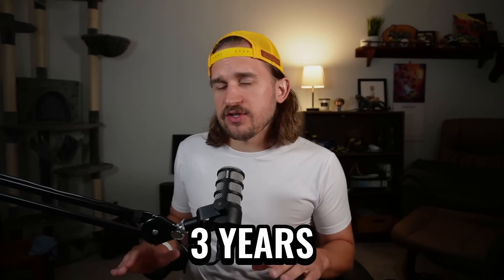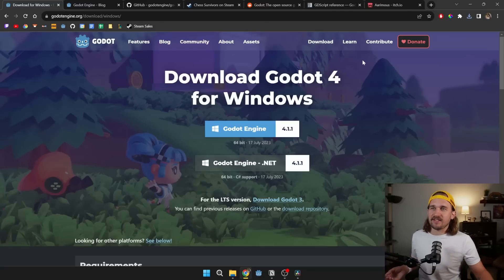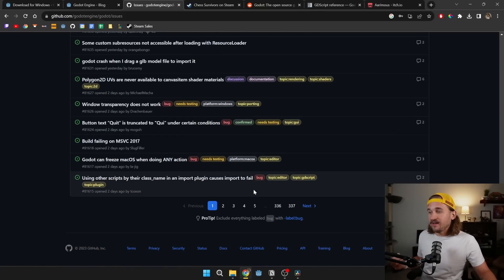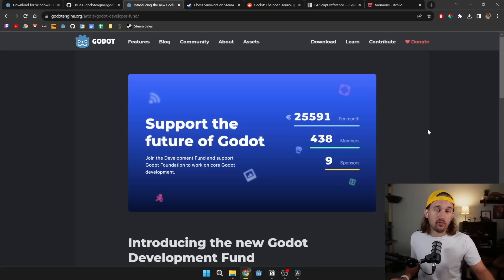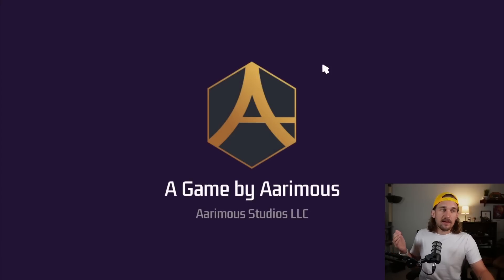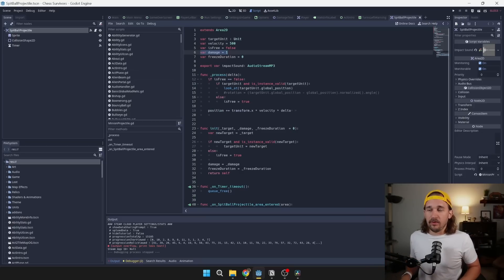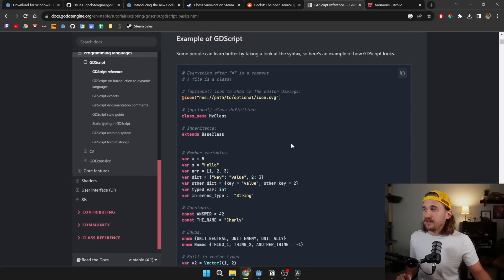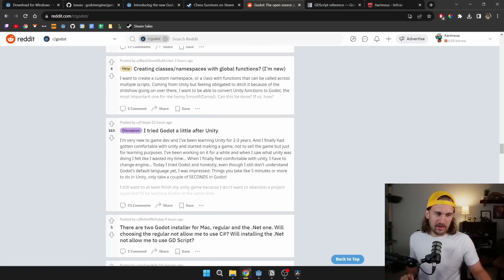Why I Still Use Godot after Switching from Unity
I switched to Godot from using Unity nearly 3 years ago, and I haven't really looked back. Here are the 5 reasons I still use the open source Godot Game Engine as a Solo Indie Game Developer.